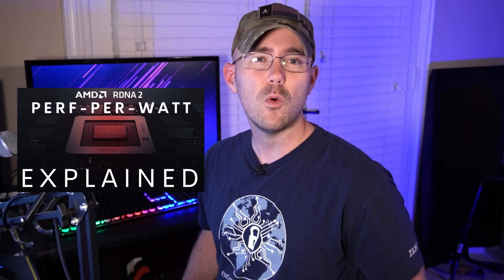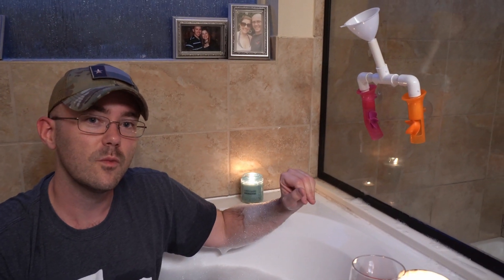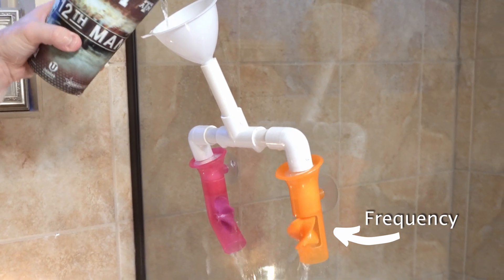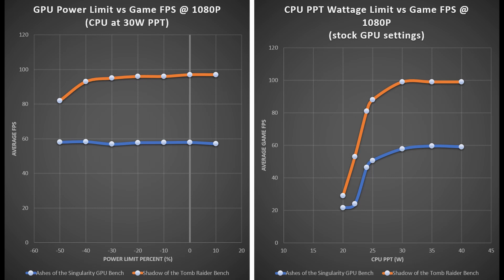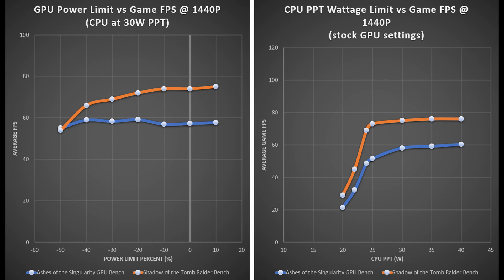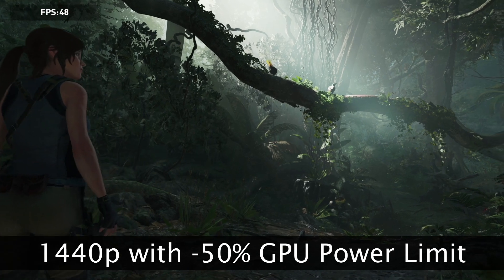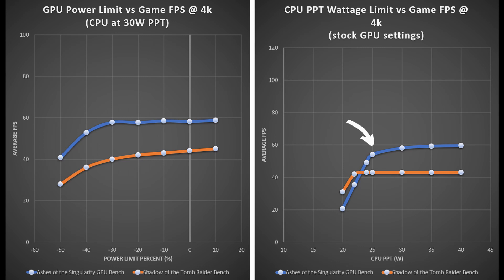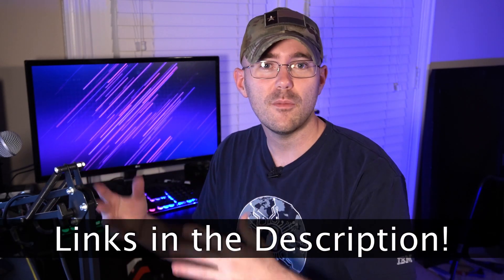AMD SmartShift Explained | Sharing Power Will Help the PS5 Succeed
I polled my Twitter community and you guys wanted to see another PS5 explanation video!  Well, today we're talking about the SmartShift technology.

Since we don't have access to the Dell G5 15 SE, we'll have to manually setup our system to see what the technology can do.  First, we'll go through a funny skit to show the high-level mechanisms with the technology, then we'll drill down to the specifics.

Link to my Twitch channel! - I stream Tuesday, Wednesday, Thursday, and Saturday at 8:30PM CST

0:00  Bath Thoughts about PS5
1:17 High-Level Smart Shift Explanation
2:58  Test Bench and Settings
4:54  Power Limit Test Results
8:12 GPU Clocks and Utilization
9:58 CPU Clocks and Utilization
12:05 Data Digestion and Summary